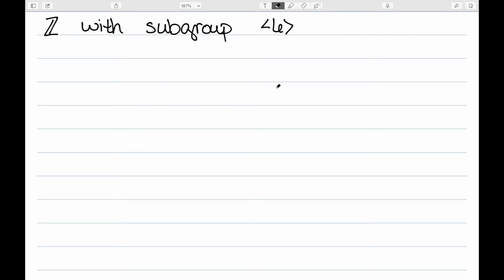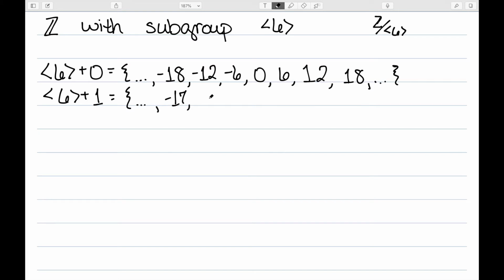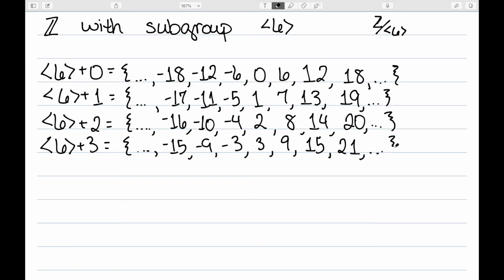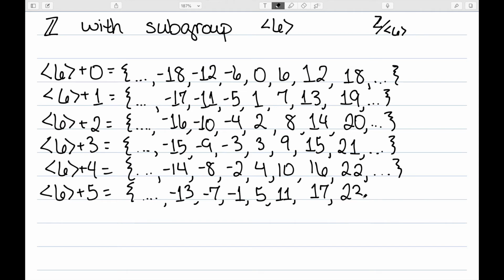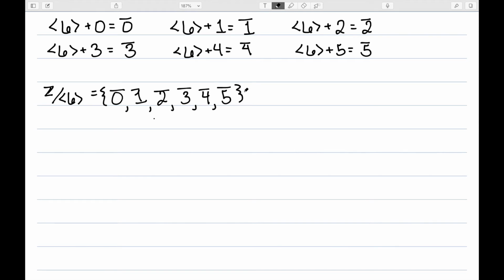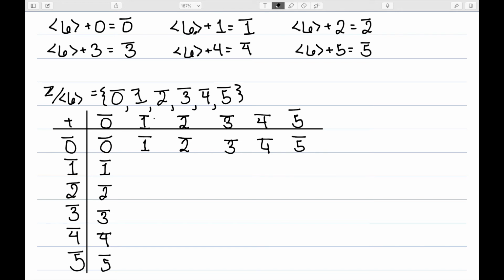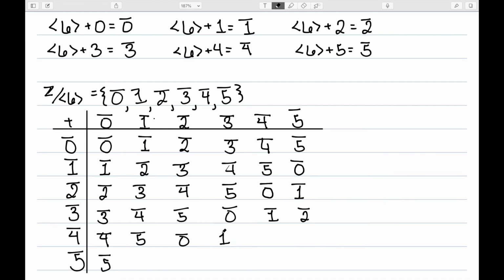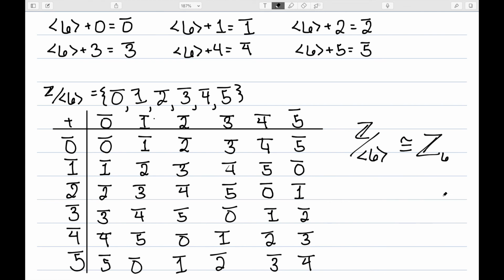Quotient Groups and Modular Arithmetic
I use quotient groups to construct modular arithmetic and modular groups.